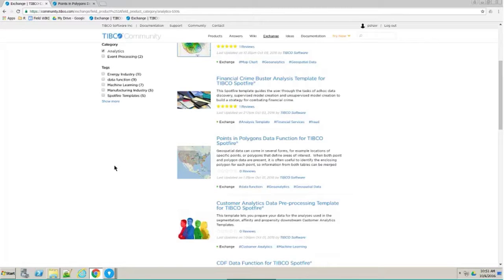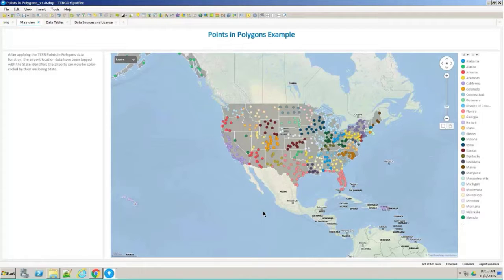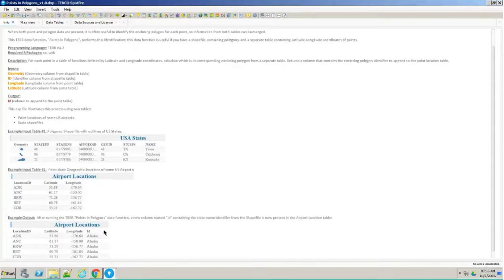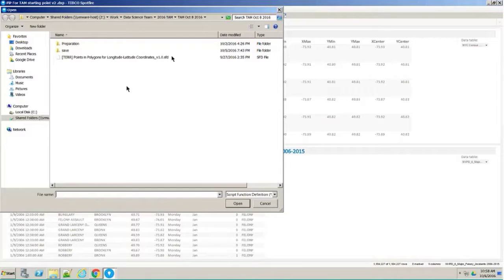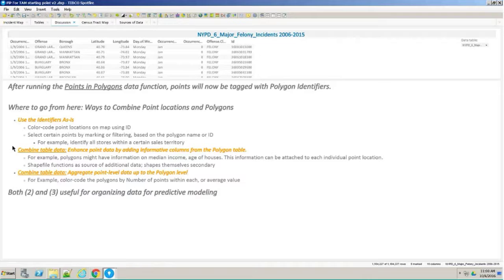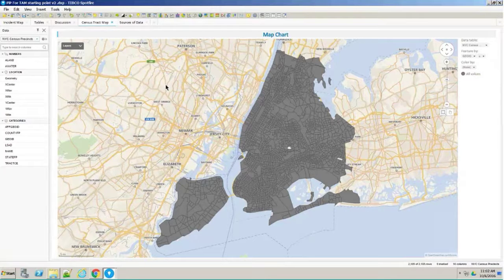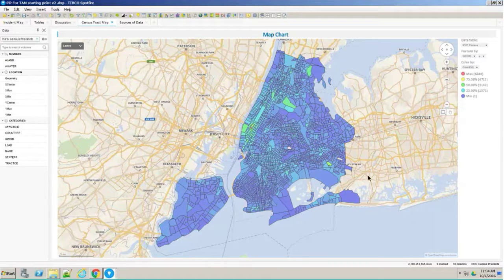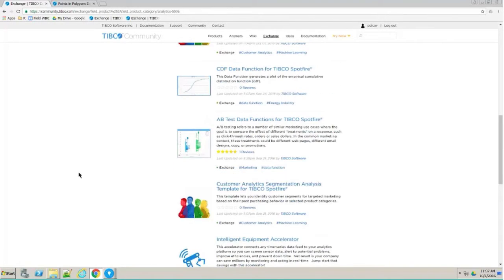Mapping and Data Functions - TIBCO Analytics Meetup - Oct 2016 Part 2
Learn how to use Spotfire data functions to geographically organize data on map visualizations.